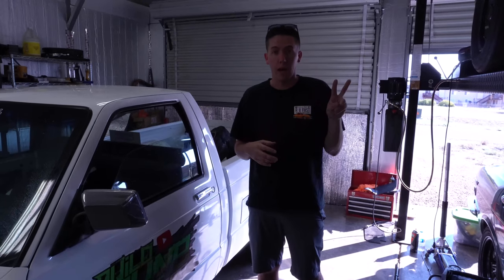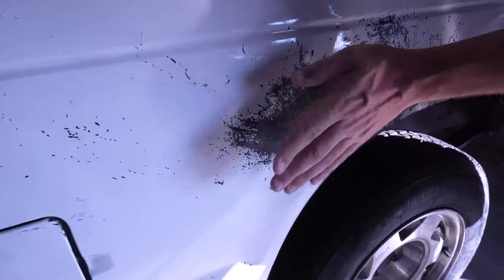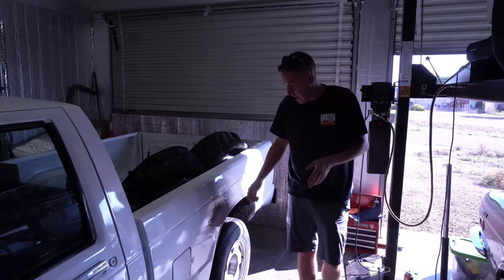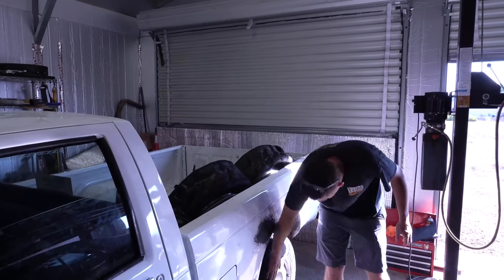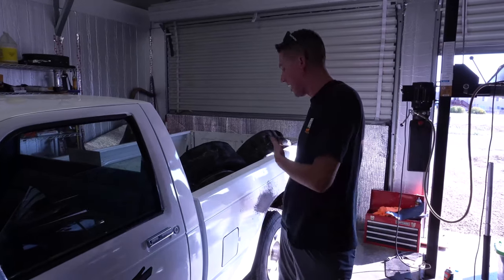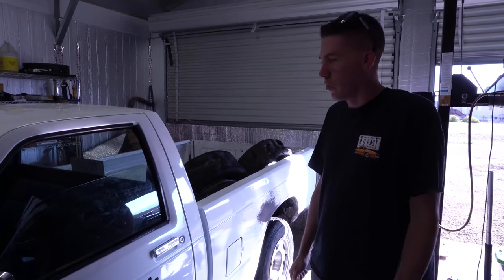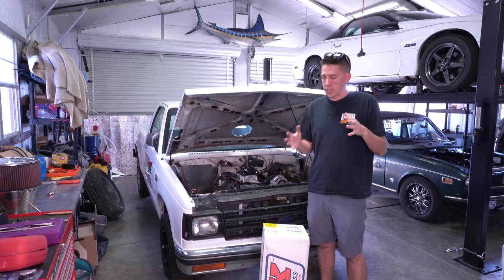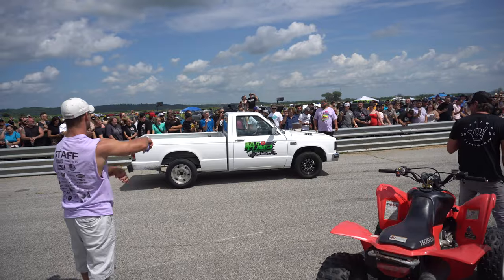Ruined My New Paint Job + LS Nitrous Kit For Burnie!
Burnout aftermath from our first burnout competition! After hitting the skid pad and burnout box during 1320video Ice Cream Cruise project Burnie has a few battle scars!

Project Burnie is a 1986 LS Swapped Skid Truck build!
Junkyard 4.8l with a @TexasSpeedPerformance cam and a bunch of @MotionRaceworksOfficial parts on board!